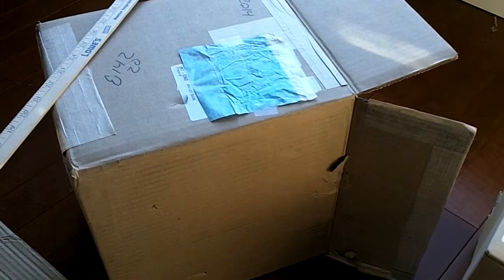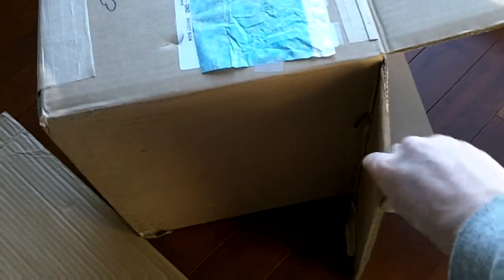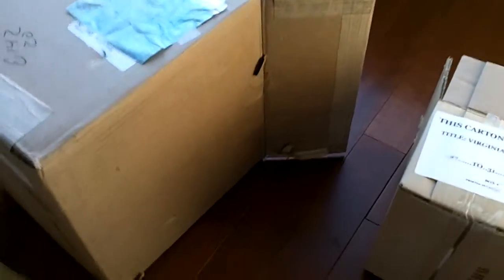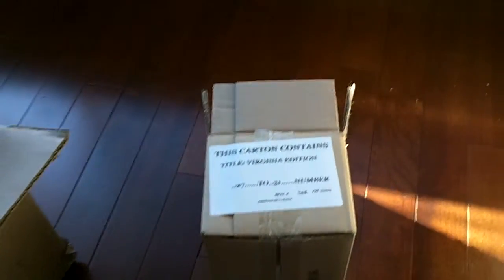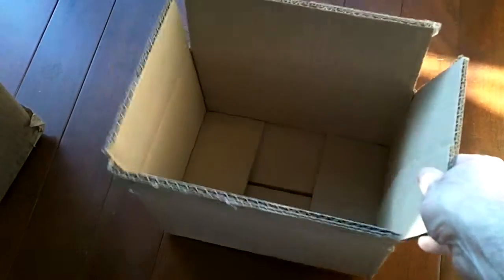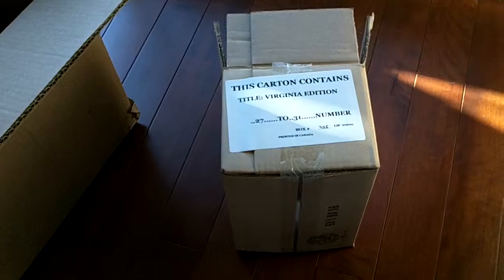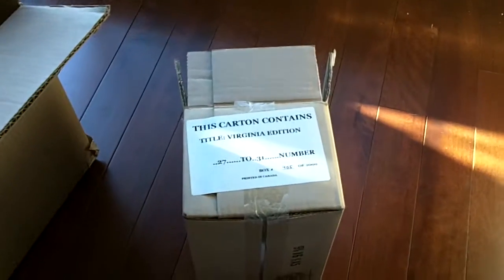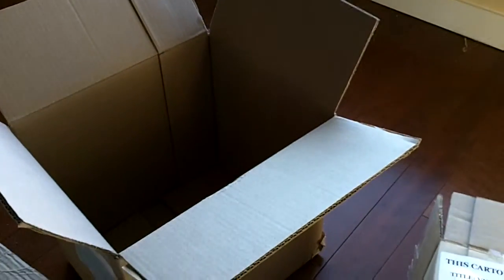Virginia Edition Heinlein library - shipping boxes.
Set res up to 720p